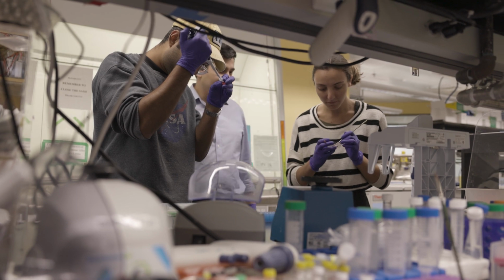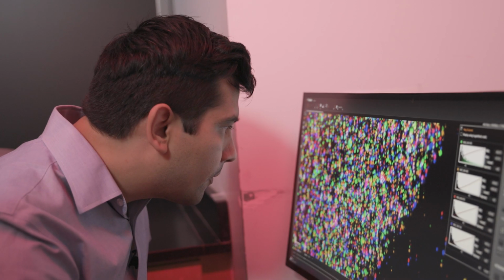Jason Buenrostro | 2023 MacArthur Fellow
Jason Buenrostro is a cellular and molecular biologist and 2023 MacArthur Fellow investigating the mechanisms that regulate gene expression.

Jason is developing new technologies that provide more detailed views of how and when genes are turned on in individual cells.

His work is advancing our understanding of cell development, cellular function, and their impact on our health.

Explore his work and all the 2023 MacArthur Fellows on our website!
Video description: Jason Buenrostro, a man with short brown hair wearing a periwinkle collared shirt, works in a lab, observing and preparing samples with his lab team. He discusses his work in his lab and works with partners while writing on a whiteboard and using computer models.